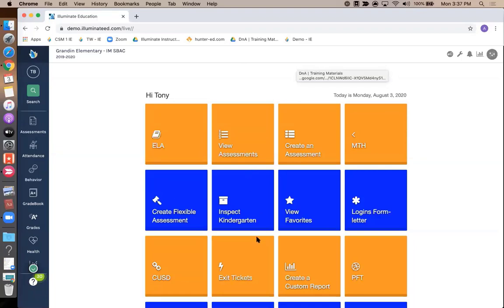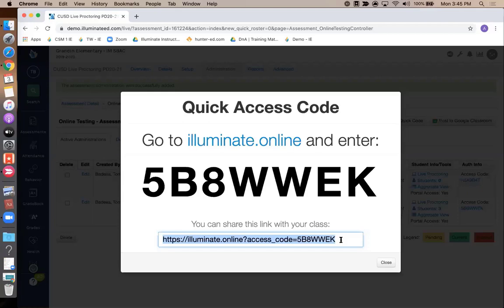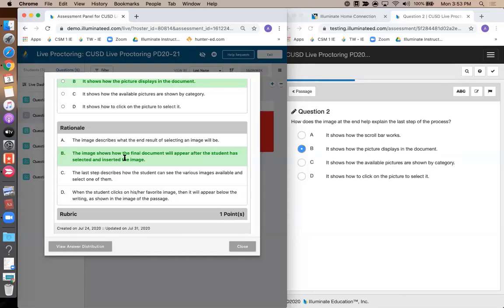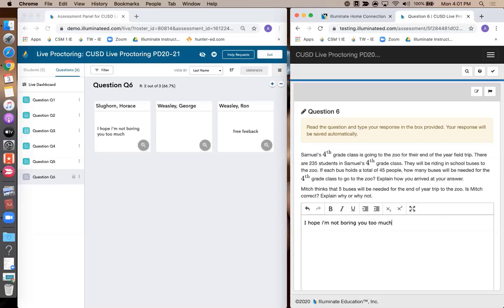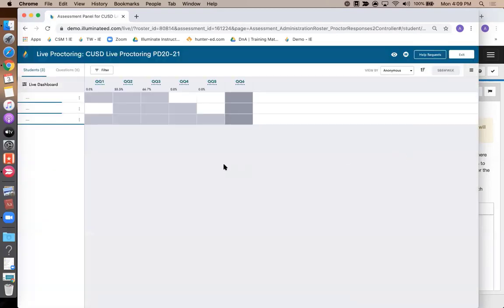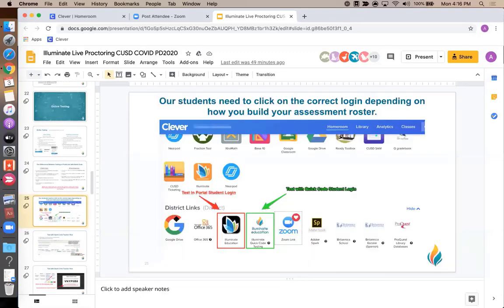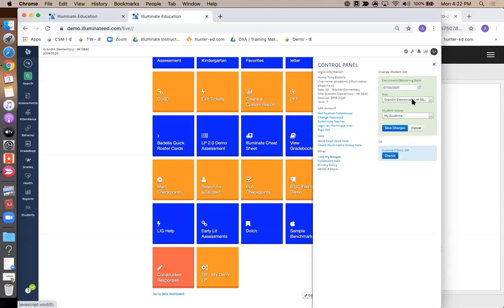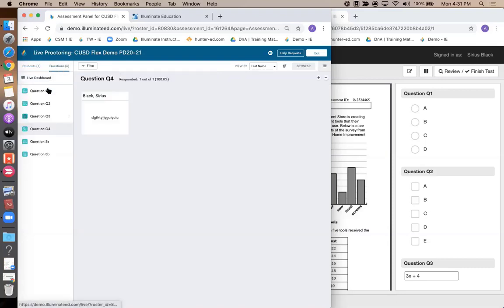Illuminate Live Proctoring